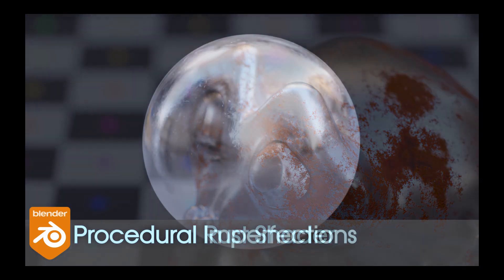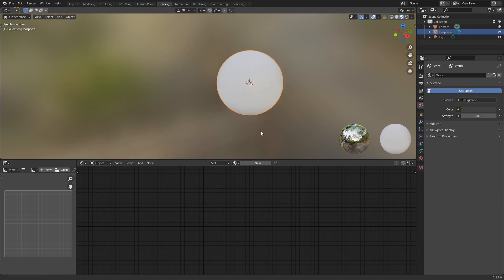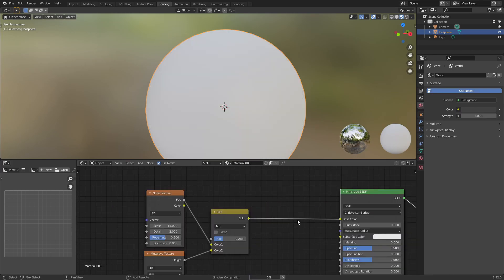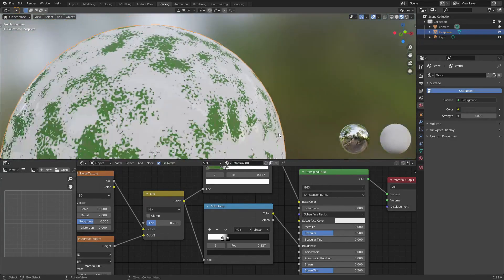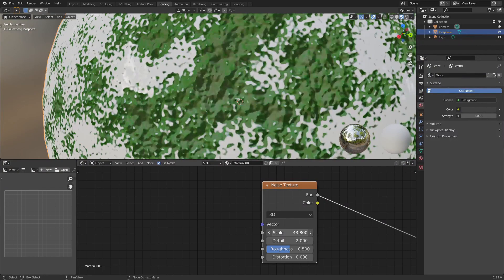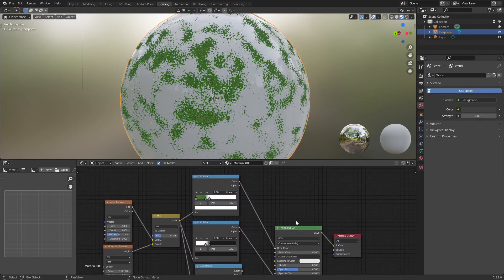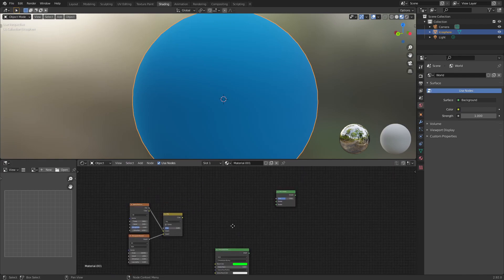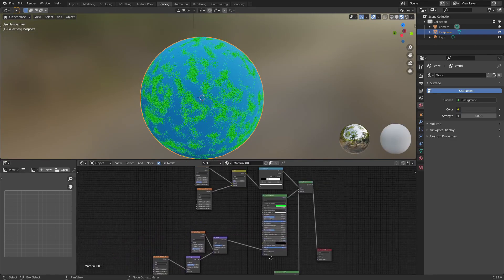How to Make Procedural Moss (Blender Tutorial)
In today's tutorial, I am showing you how to make a procedural moss shader in Blender 3D. I think this shader is a perfect example of how awesome the musgrave texture is. If you have any suggestions for future videos, please comment them that would be very cool.

You guys have no idea how much your support means to me.